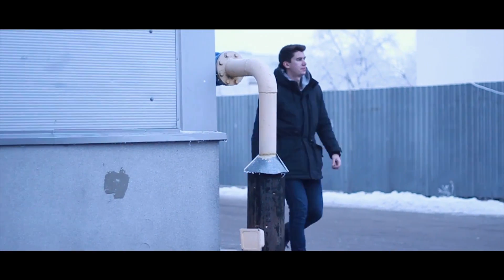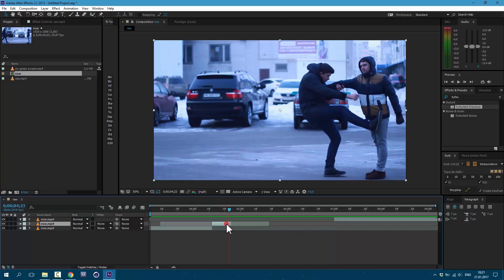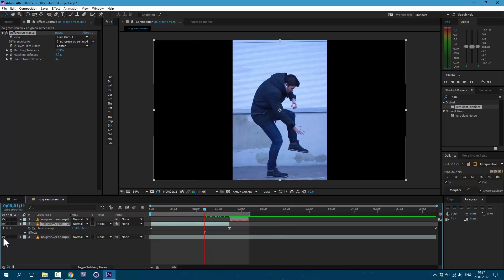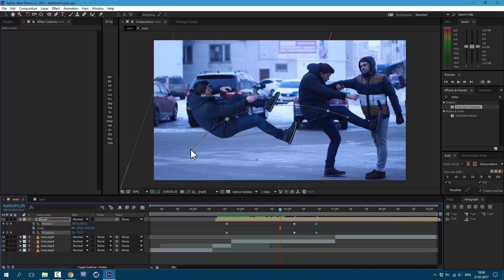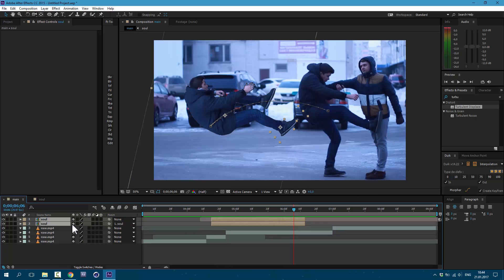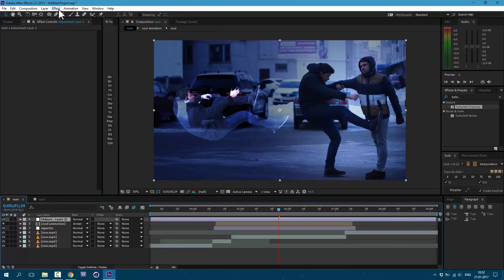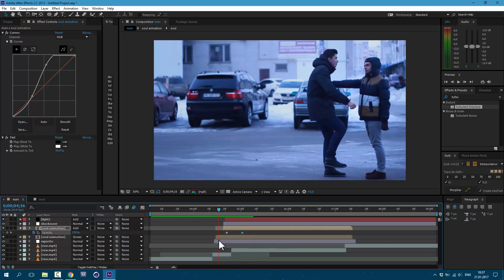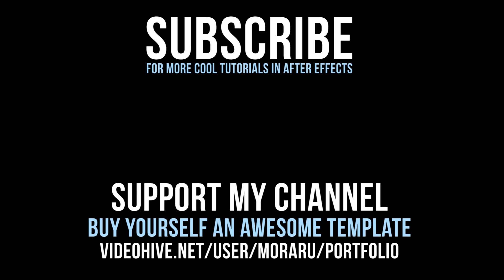Soul Effect from Doctor Strange movie Astral Projection: After Effects Tutorial